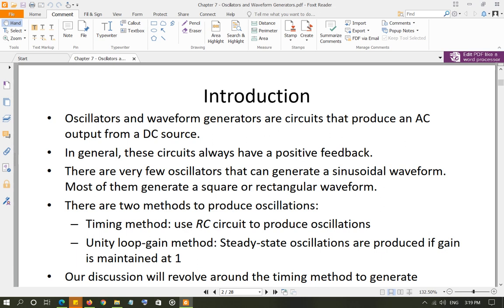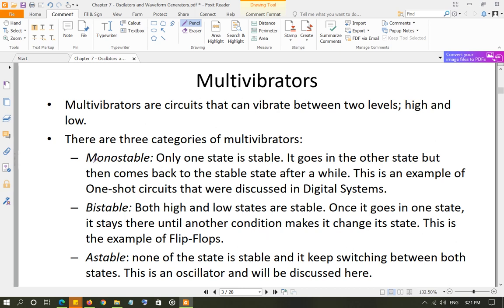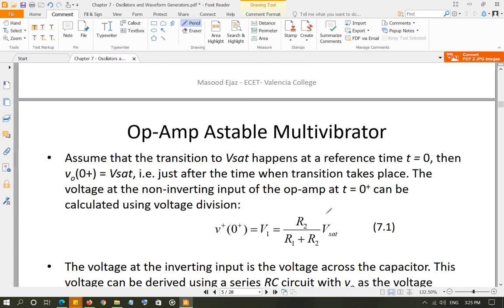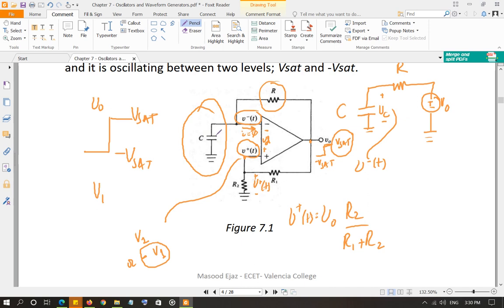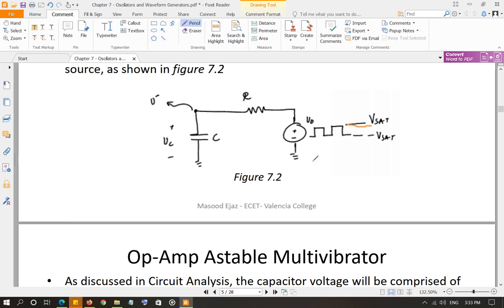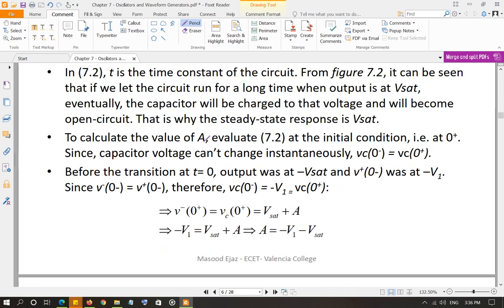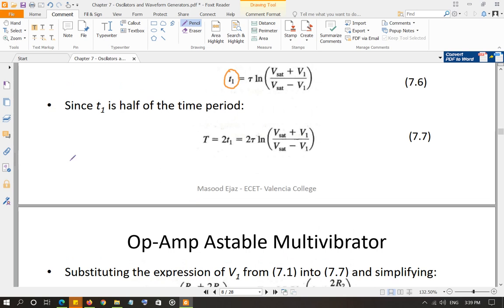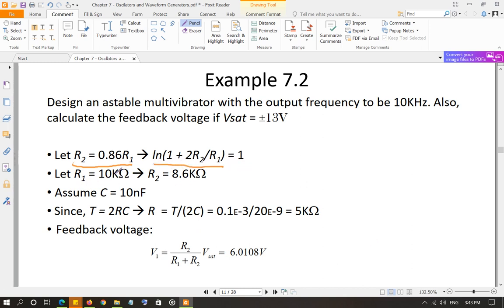LIC - Chapter 7 - Op Amp Astable Multivibrator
This video is specifically for EET4158C - Linear Integrated Circuits, which is offered as a part of the B.S. Electrical and Computer Engineering Technology Program at Valencia College, Orlando, FL.

In this video, a basic astable multivibrator circuit configuration with an operation amplifier is discussed.